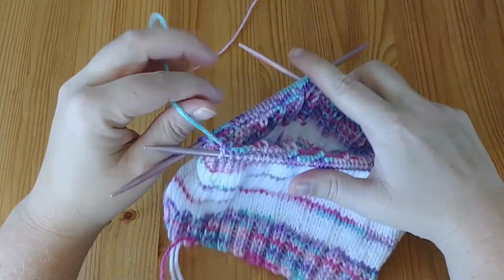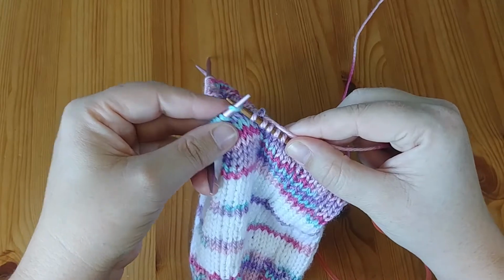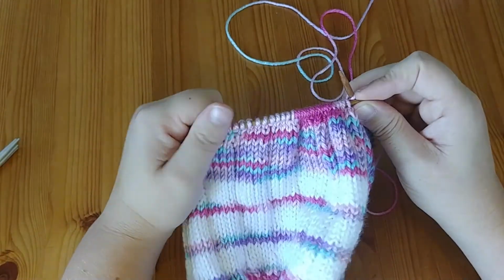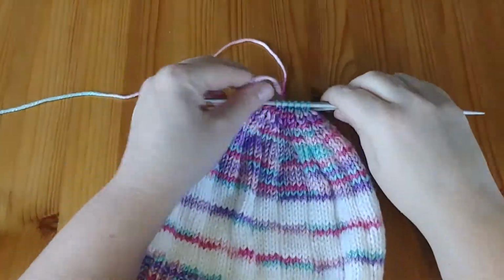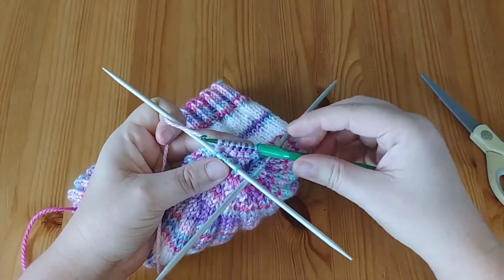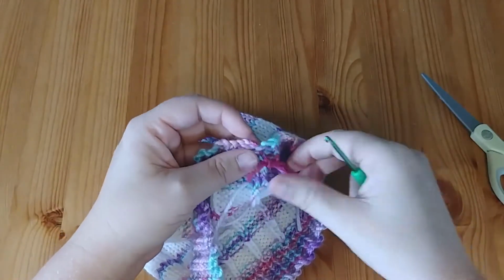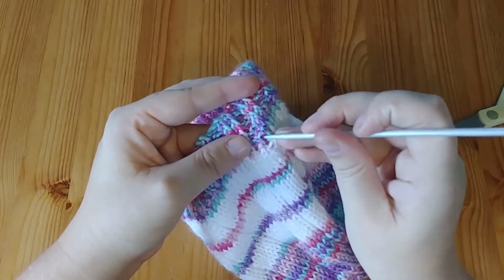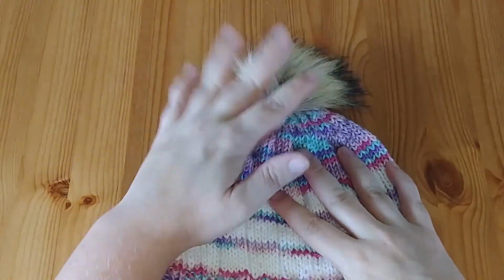HOW to KNIT a HAT Part 3 | Shaping the Crown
This video is a tutorial of how to finish the crown of our knit hat. We use stitches like knit 2 together with our knits and purls. This video should be simple enough for a beginner to do. I even include some techniques for making your work look more polished. :)

Pattern to finish our hat!
Row 1: Decrease Needle Size, *k2tog, k3, p1* repeat from * around.
Row 2 & 3: *knit 4, p1* repeat around.
Repeat Rows 1-3, decreasing by 1 knit stitch in each repeat on each row.
When you get to decreasing over your k1, p1, row: k first st, then k2tog around (This moves the purl stitches underneath the knits and shapes nicely.)
When you have around 10-14 stitches left on your needles, cut your yarn leaving enough yarn to go through all remaining stitches and weave in, about 6” is plenty. Use a small crochet hook to draw yarn through each stitch on your needles, and thread it down the hole in the top of the hat to be woven in.

Round Needles

0:00 Intro
0:40 Decrease needles 1 size
1:30 Knit 2 together (k2tog)
4:50 Row 2 & 3
5:15 Row 4 decrease row; Repeat Rows 2-4
10:15 How to finish off the top (Cast off)
16:05 How to Weave in Ends
20:00 How to fix a small hole in your knitting (not a dropped stitch, but a gap in the finished pattern)
21:10 How to attach a pom pom